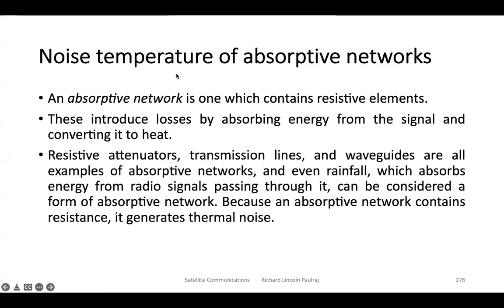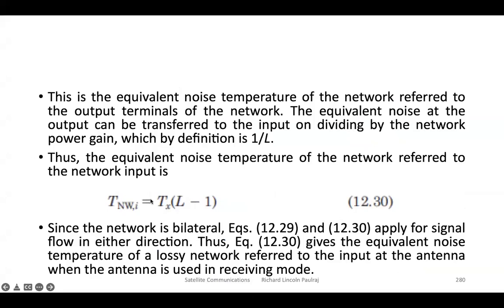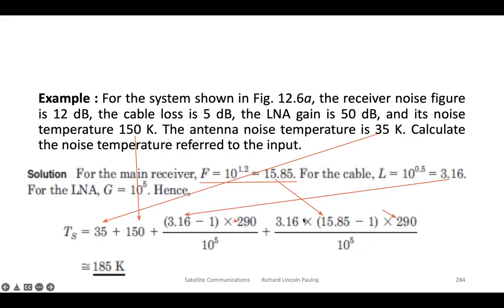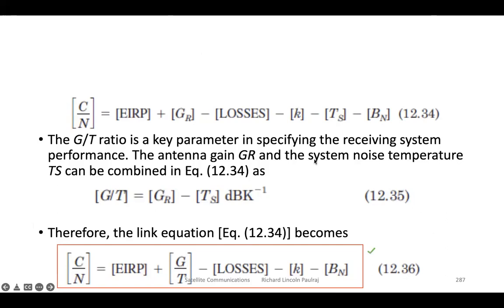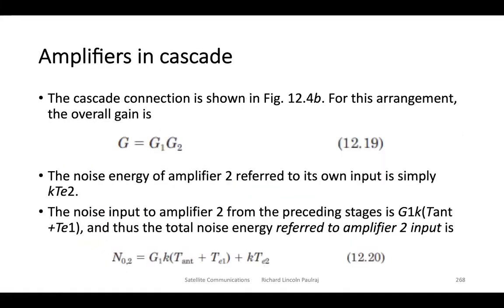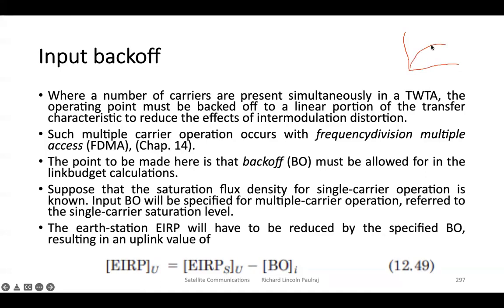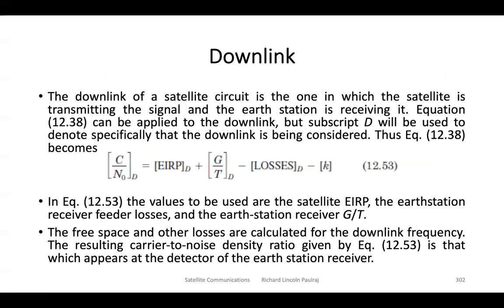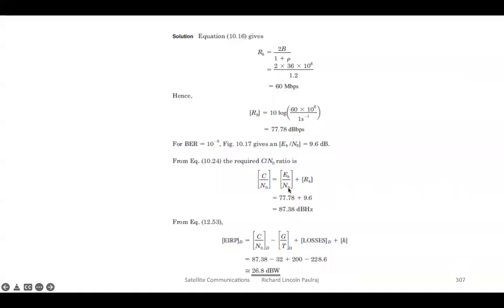System Noise & CNR of a Satellite System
Topics of discussion involve, Noise temperature of absorptive networks, Overall system noise temperature & Carrier-to-Noise Ratio (CNR) with respect to Satellites.